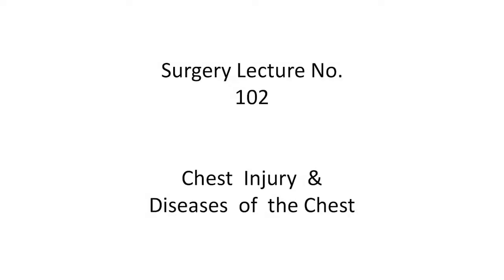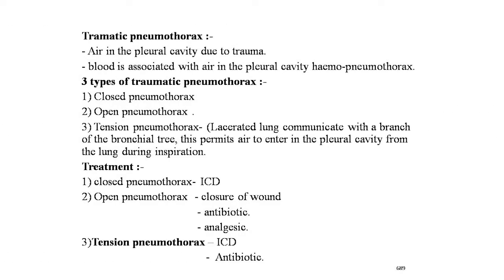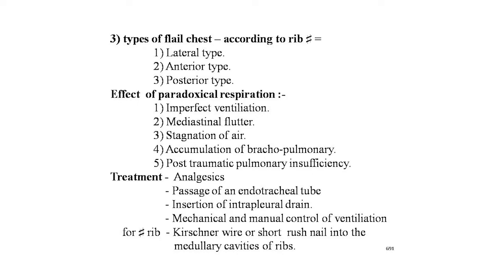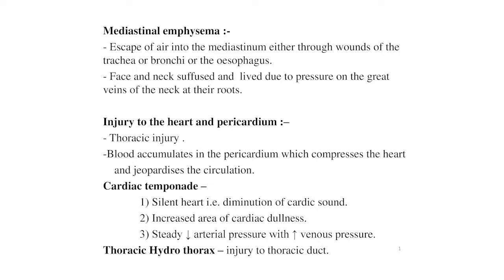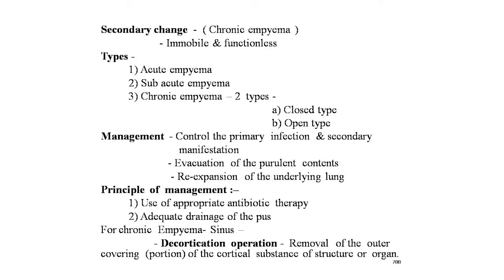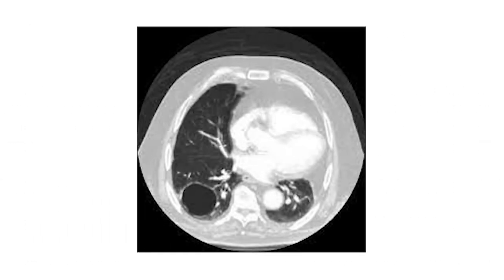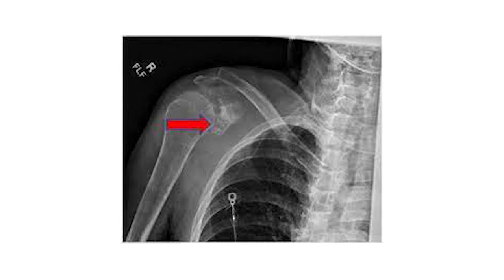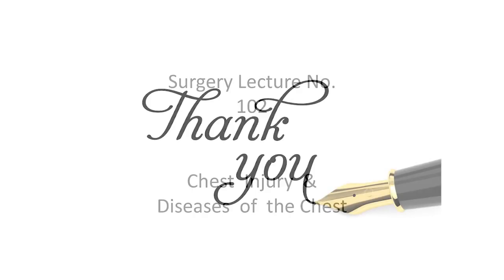102) Chest Injury & Diseases of the Chest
Injury of the chest –chest injury -2 types - closed & open.
Fractures of the rib-
Types of trauma –
1)Direct trauma.
2)Crush injury .
3)Steering wheel.
4)Minor trauma.
On palpation – local bony irregularity .
Tenderness and crepitus.
Compression test-
-Both hand on the head then
-one hand on the sternum.
-Other hand on the spine.
-thoracic cage compressed antero-posteriorly.
-pt.experiences pain if any rib is fractured.
Treatment-
1) Systemic analgesic
2)Local injection-Inter-cotal nerve block
3)strapping.(in expiration state).
Complication of fractures of the rib-
a)general complication   - shock hypovolaemic due to other injuries to the body and neurogenic shock.
b)Local complication-
1)surgical emphysema.
2)Traumatic pneunotherax.
3)Traumatic haemothorax.
4)Stove in chest and flail chest.
5)pulmonary contusion and ulceration.
6)Injury to the heart and pericardium.
7)Traumatic asphyxia.
8)Injury to diaphragm.
9)Injury to sub diaphragmatic organs. E.g. liver kidney. Colon and stomach.
Surgical Emphysema-
-air in subcutaneous tissue-subcutaneous emphysema.
Mechanism- Fractured rib due to injury.
Injury to lung.
Air comes out into the muscle.and subcutaneous tissue of the chest wall.

Rent in lungs is scaled off.
Clinical features-
-Typical crepitus of the emphysema.
-no require any Rx
-antibiotic
-ICD-Traumatic pneumothorax associated with surgical emphysema.
Traumatic pneumothorax.-
-Air in the pleural cavity due to trauma
-blood is associated with air in the pleural cavity haemo pneumothorax.
3 types of traumatic pneumothorax-
1)Closed pneumothorax
2)open pneumothorax
3)Tention pneumothorax.(Lacerated lung communicate with a brach of the bronchial tree this permits air enter the pleural cavity from the lung during inspiration.
Treatment-
1)closed pneumothorax
2)open pneumothorax
3)Tension pneumothorax
Stove in chest and flail chest-
Stove in chest from the extensive localized
-crushing force which produces multiple rib fractures
Immobility leads to accumulation of brancho pulmonary secretion
Flail chest- multiple rib ♯ = Paradoxical respiration-
3 types of flail –according to rib ♯ =
1)lateral type
2)anterior type
3)posterior type
Effect  of paradoxical respiration-
1)imperfect ventilation
2)Mediastinal flutter
3)Stagnation of air
4)accumulation of bracho pulmonary.
5)post traumatic pulmonary insufficiency.
Treatment- Analgesics
-passage of an endotracheal tube
-insertion of intrapleural drain.
-Mechanism and manual control of ventilation for ♯ rib kirshner wire or short rush nail into the medullum cavities.of ribs.
Traumatic rupture of the Diaphragm.
Arises from penetrating injuries or crush injuries lt. hemi diaphragm is more affected rt. diaphragm is protected by liver.ratio is 9:1
Treatment –Thoracotomy tracheostomy sos
Laparotomy.
Contusion and laceration of the lung
Pulmonary contusion –blunt trauma to the lung
Pulmonary laceration-greater extent of pulmonary contusion .
Causes-haemoptysis-
-Surgical emphysema
Mediastinal emphysema
-Traumatic haemothorax
-Alceration
-persistant collapse of lung.
-secondary infection of the damaged lung
Treatment ABG
-Endrotracheal intubation
-Ventilatory support.
I/V fluids
-Antibiotic.
Serious condition-
Thoracotomy
Repair of resection.
Post Traumatic pulmonary insufficiency- Aetiology –lungs becomes injured with violent crushing injuries of the cage.
-Micro emboli.
-Petecheal haemorrhage.
Management –
-Maintenance of good cardiovascular status
-Prompt institution of ventilation
-Diuretic therapy.
-Inotropic myocardial support.
-Antiboitic.
-Digoxin (to increase cardiac competence)
Methyl prednisolone = 30 mg /of body wt.
Mediastinal emphysema- Escape of air into the mediastinum either through wounds of the trachea or bronchi or the oesophagus.
Face and neck suffused and ;llived due to pressure on the great veins of the nick at their roots.

Pleural effusion –
  Accumulation  of  fluid  in the pleural  cavity  fluid exudated by  visceral  plerura and absorbed by  parietal pleura.
Approximately  1000 ml  of  this  fluid  is formed /  day

Causes of  Pleural  Effusion –
1)  Most common  causes   -
1)  CCF
2) Infection
3) Neoplasm

2)  Common  Causes   -
1) Trauma
2) Pulmonary
3) Lobar atelectasis

3)  Occasional   Causes –
1)  TB
2) Viral  Pulmonary & pericardial infection
3) Intra abdominal  inf

4) Extremely  rare Caures –
1)  Systemic bacterial  infection
2) Nephrotic  syndrome
3) Pheumatoid arthritis
4) Fluid retention
5) Mewiges syndrome ovarian fibroma is sometime associates pleural effusion
Empyema  thoracic -
Pyogenic infection  of  pleural  cavity  associated with  pleural effusion
-A collection  of purulent fluid in the pleural space

Pathology -  Pneumonia  of the underlying lung.
2 types of Empyema ---
1) Pneumonic empyema  -
2) Meta pneumonical empyema  secondary to  pneumococcal lobar pneumonia & the process of empyema  strats offer the  resolution  of pneumonia.